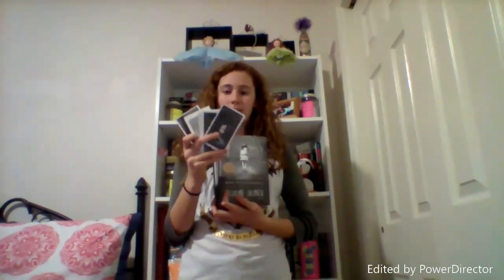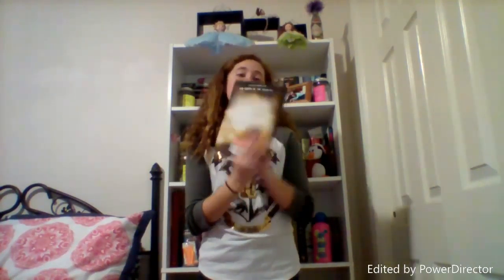Birthday Book Haul 2016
I got 18 books for my birthday and here they are!